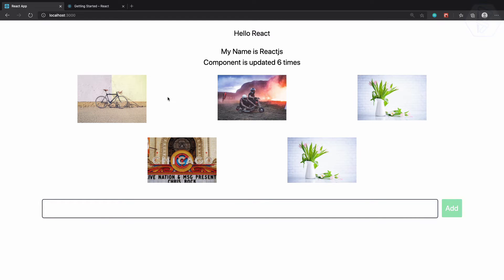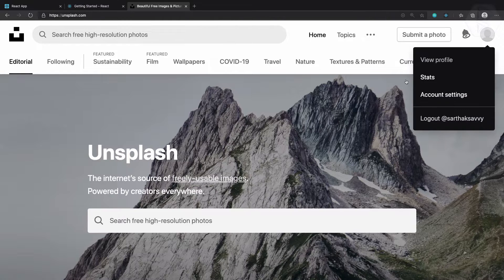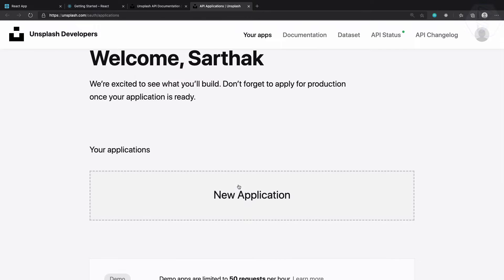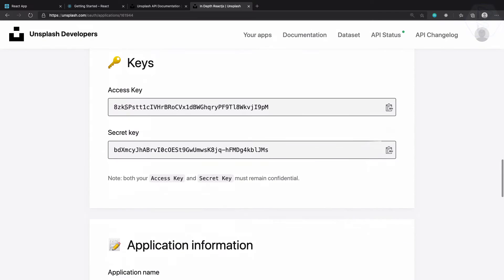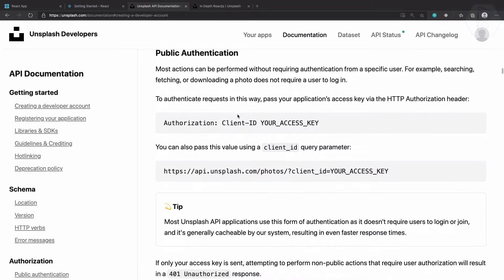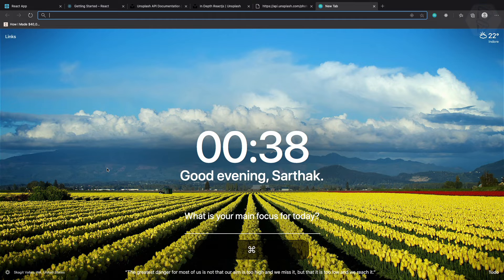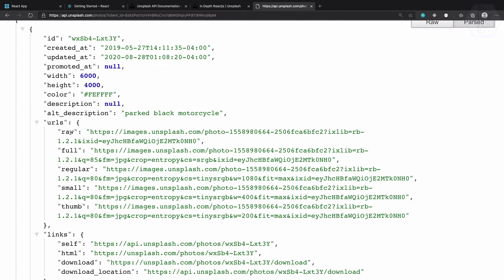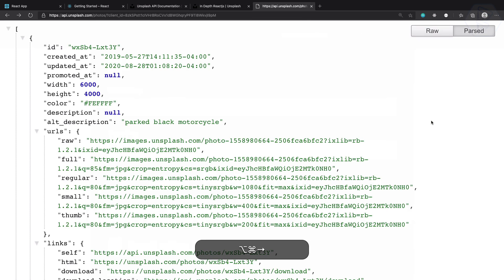41 ReactJS basics - use Unsplash API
Reactjs, create unsplash developer account to fetch images

FOLLOW ME

--- QUESTIONS? ---